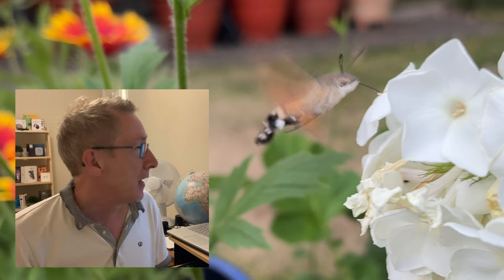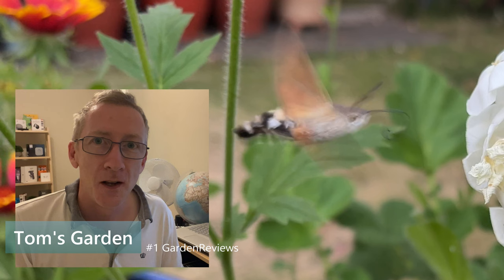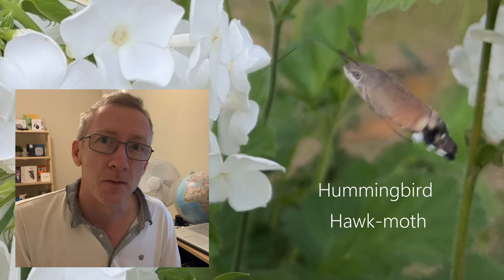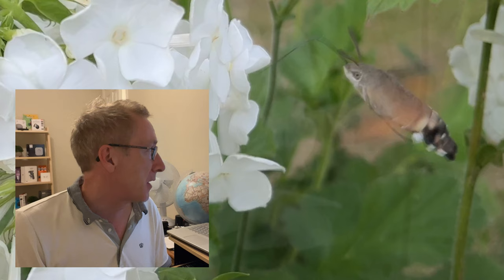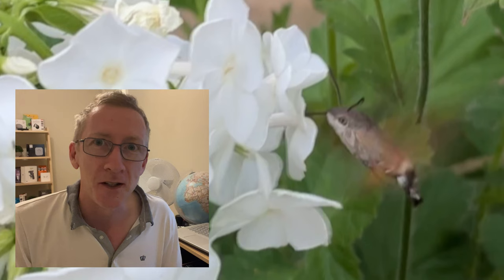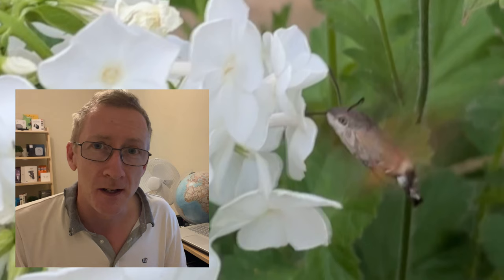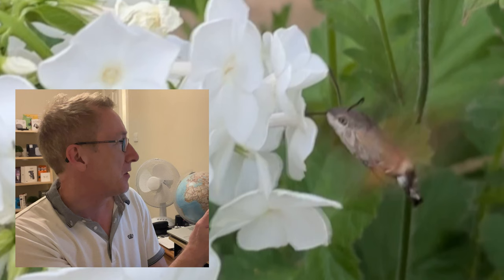Is This A Humming Bird In The UK?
Is this a humming bird in the UK? I took some amazing close up 4K footage of what first impressions appeared to be a hummingbird feeding on the nectar from my garden flowers in England, United Kingdom. But is it really a hummingbird or maybe a hummimgbird hawk-moth which looks and sounds very similar to the humming bird?